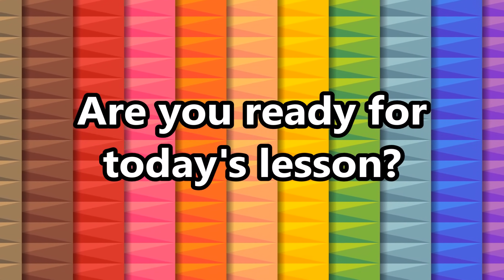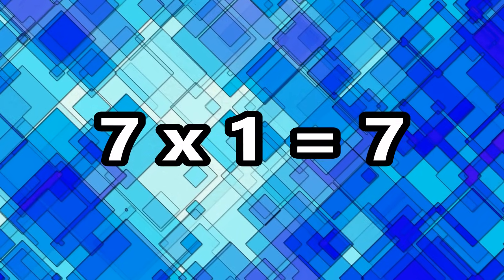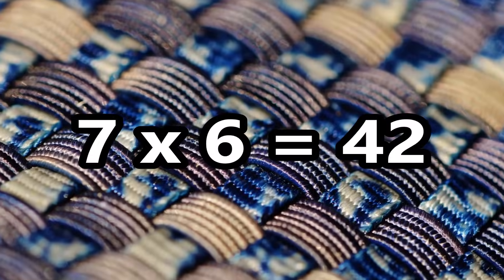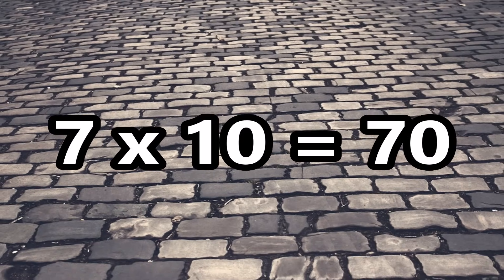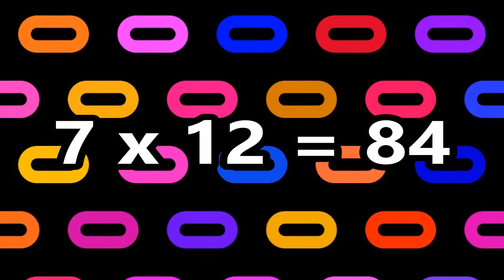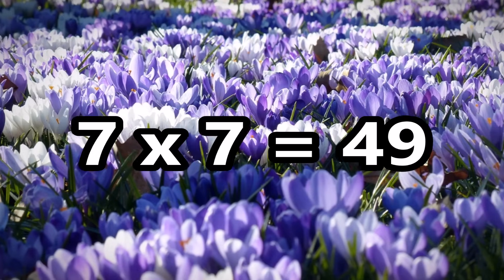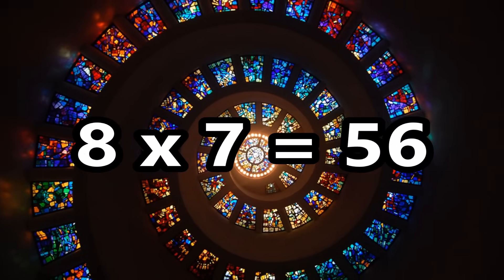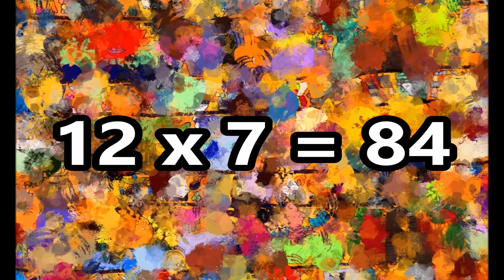The 7 Times Table Song (Multiplying by 7) | Silly School Songs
Kids will love learning how to multiply by 7 with this catchy, energetic tune!

Lyrics:

Are you ready for today's lesson?
We're going to learn how to multiply by 7
So let's start multiplying by 7

7 x 1 = 7
7 x 2 = 14
7 x 3 = 21
7 x 4 = 28
7 x 5 = 35
7 x 6 = 42
7 x 7 = 49
7 x 8 = 56
7 x 9 = 63
7 x 10 = 70
7 x 11 = 77
7 x 12 = 84

Great job guys!
Okay, we're going to switch the multiples around,
Start with 1 x 7 and go up to 12 x 7
You ready? Let's do it!

1 x 7 = 7
2 x 7 = 14
3 x 7 = 21
4 x 7 = 28
5 x 7 = 35
6 x 7 = 42
7 x 7 = 49
8 x 7 = 56
9 x 7 = 63
10 x 7 = 70
11 x 7 = 77
12 x 7 = 84

The 7 times table is really cool
If you learn this stuff you'll do better in school
So learn this stuff to do better in school
Oh yeah!